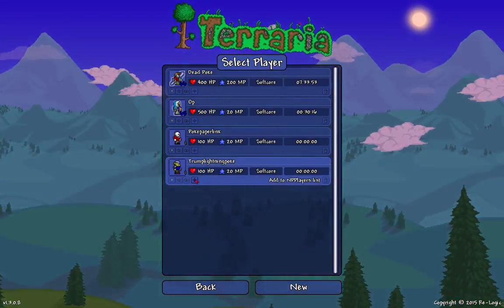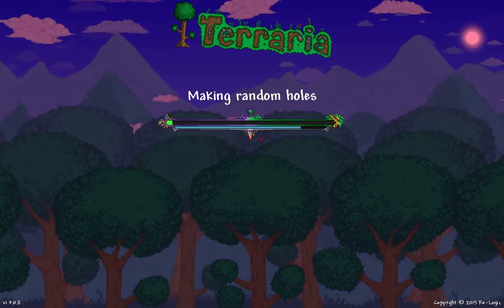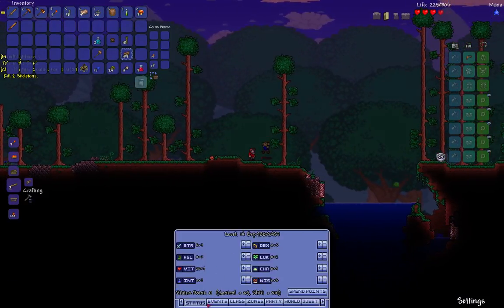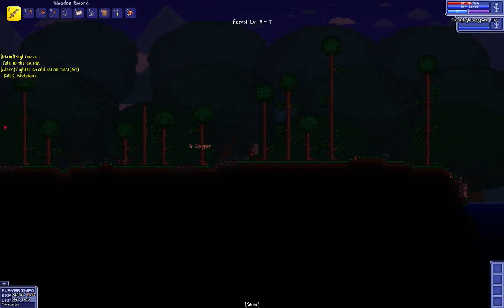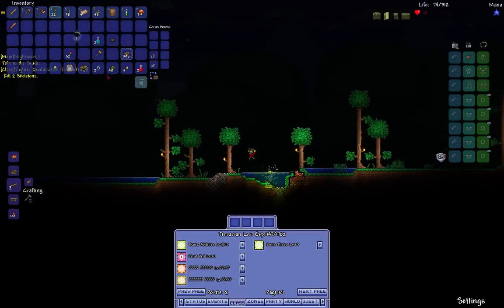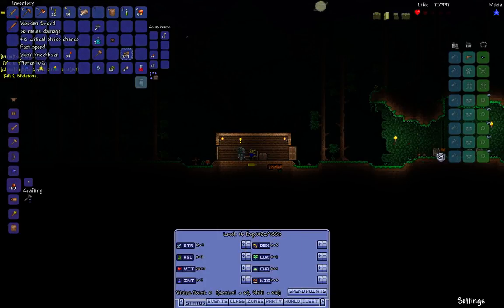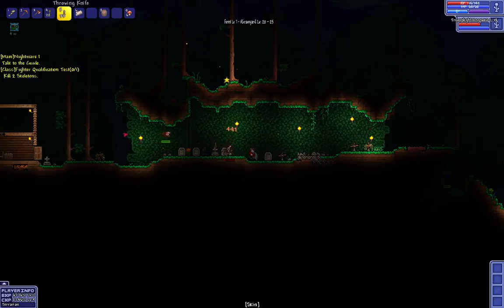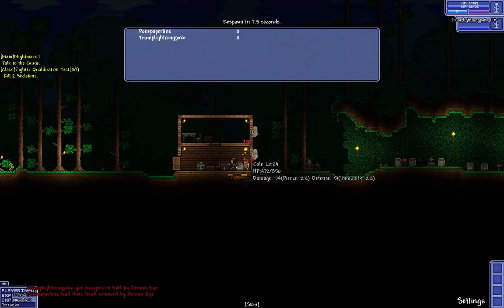Let's play N-Terraria, Episode 1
Welcome to my first episode in this
N Terraria Let's Play!

I hope you guys enjoyed the video, and remember, whenever someone is this early in this channel, every subscription means a whole bunch.